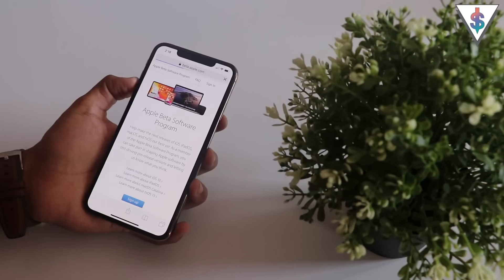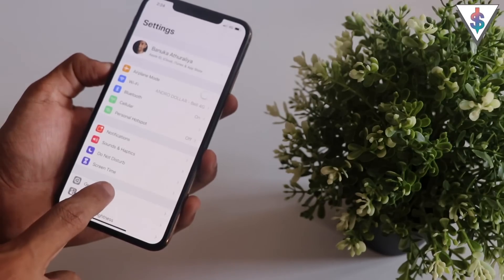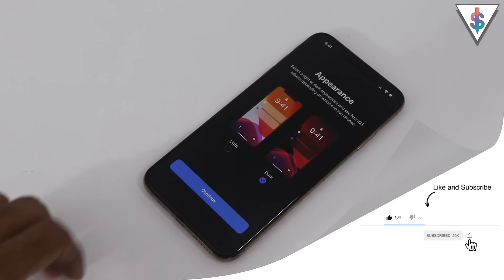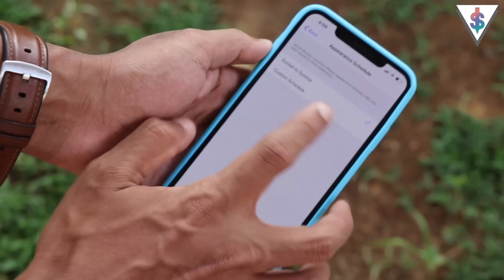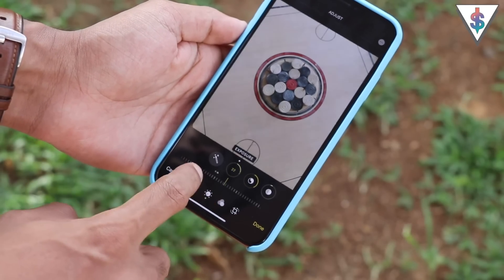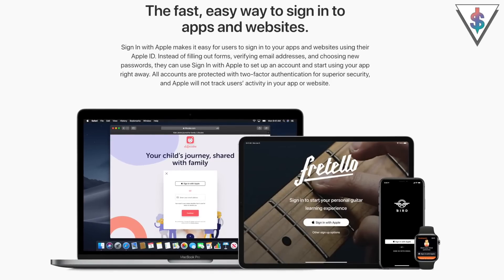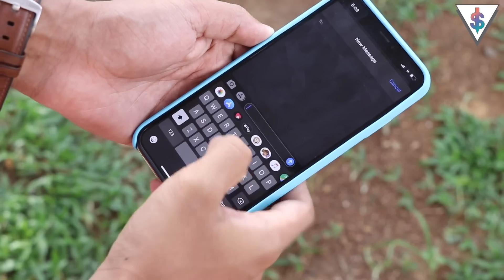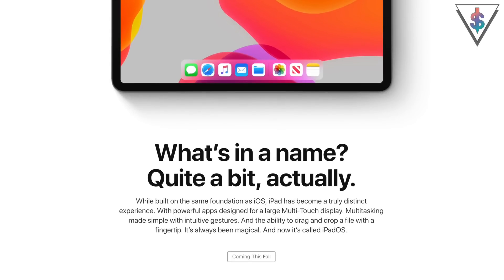iOS 13 Public Beta Install and Overview on iPhone XS Max! 🇱🇰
iOS 13 is here and it packs some interesting features. In this video I will be going over  some of my favourite iOS 13 features and showing you how to install the iOS 13 Public Beta on to your iPhone.

⬇ Send Fan Mail or products to review ⬇

Andro Dollar,
No.3,
Station Road,
Egodauyana,
Moratuwa,
10400,
Sri Lanka